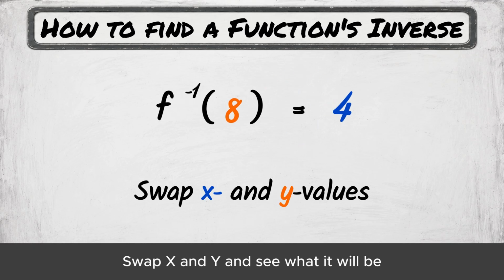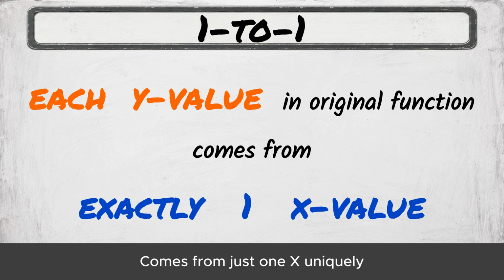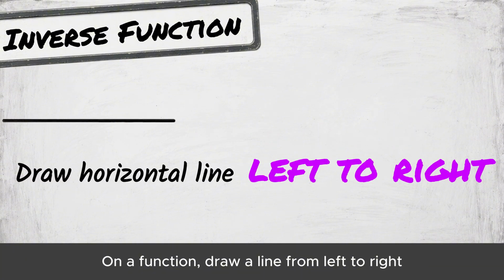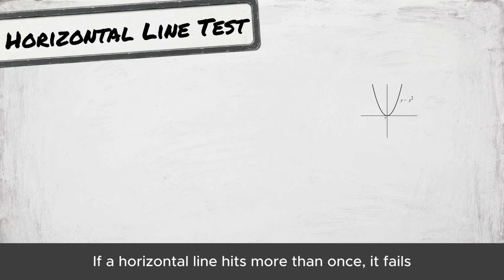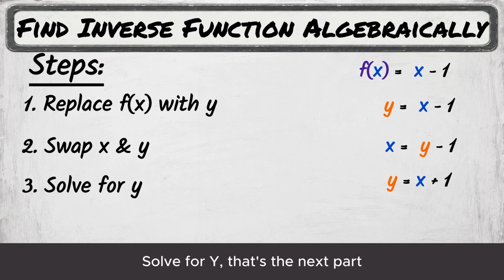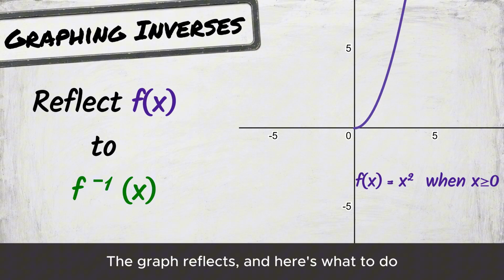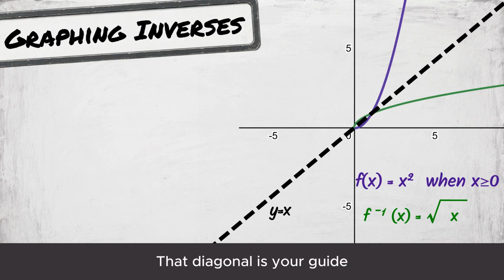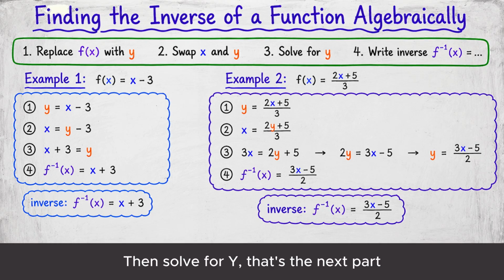How to Find Inverse Functions (The Catchy Way) 🎵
🎵 Learn inverse functions the easy way—with music!

Need help remembering how to find and graph inverse functions? This original math song teaches the essential Algebra concepts step by step, making inverse functions easier to remember for quizzes, tests, and exams.

In this video, you'll learn:

✅ How inverses reverse the mapping of a function
✅ How to determine whether an inverse is also a function using the Horizontal Line Test
✅ How to find an inverse algebraically
✅ How to swap x and y values
✅ How to solve for y
✅ How to write the inverse using f⁻¹(x) notation
✅ How to graph an inverse by swapping corresponding points
✅ How inverse graphs reflect across the line y = x

Whether you're in Algebra 1, Algebra 2, or Precalculus, this song is designed to help the steps stick.

🎧 Math music by Variabl3 from MAI Cubed